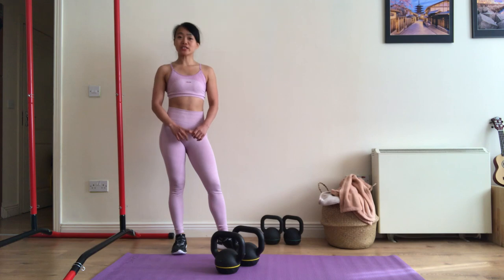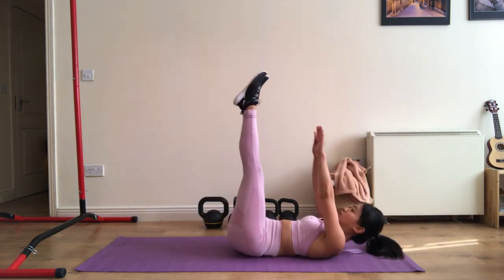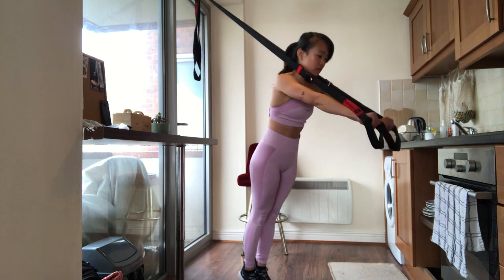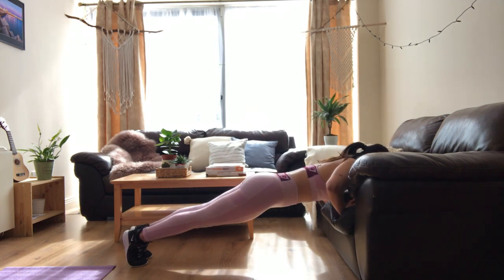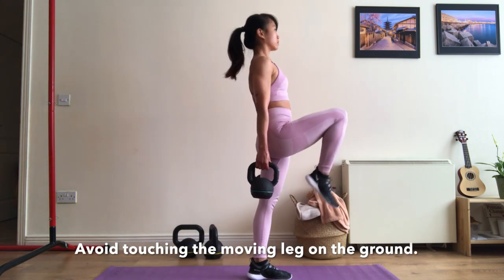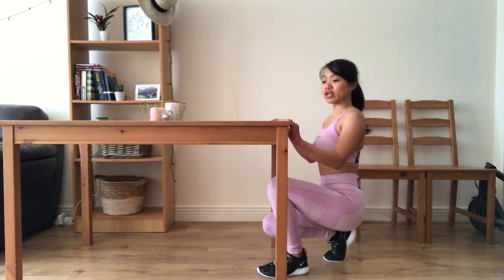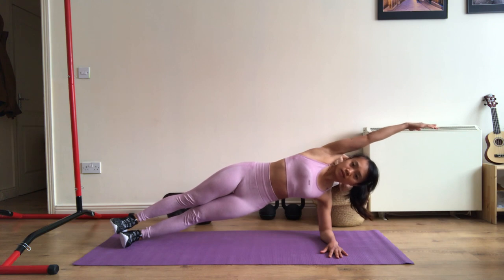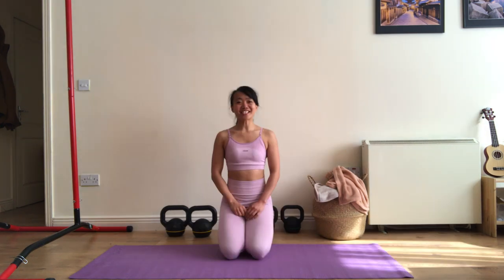HOME WORKOUT | Circuit Training | Day 2 (Part 1)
In these days that many have to stay at home, I want to share with you the continuation of my Circuit Training. This workout can be performed by beginners but also by intermediate and advanced athletes adopting the number of reps and the load. This is the first part of a whole training. I will upload the second part soon.

Do not forget to warm up properly before the workout and to cool down after.

LIST OF EXERCISES:

1. Sumo Squat x 12 reps
2. Jack Knife x 15-20 reps
3. Chest Press x 10 reps
4. Vertical Scissors x 20 reps
5. One Leg Romanian Deadlift x 8 reps (each leg)
6. Australian Row (narrow grip) x 10 reps
7. Side plank x 30 seconds (each side)